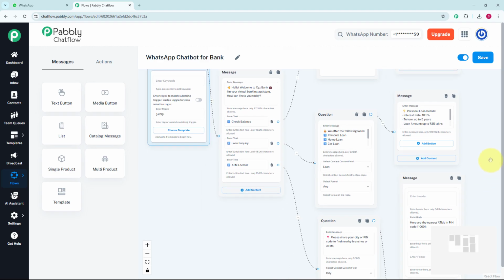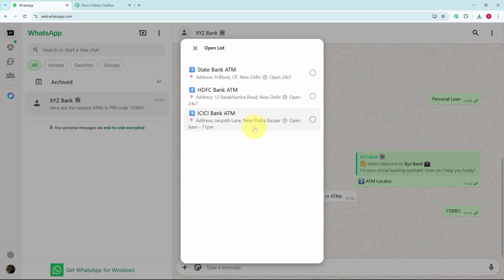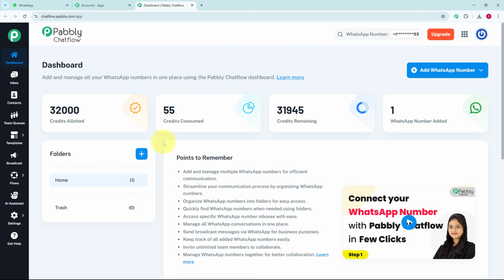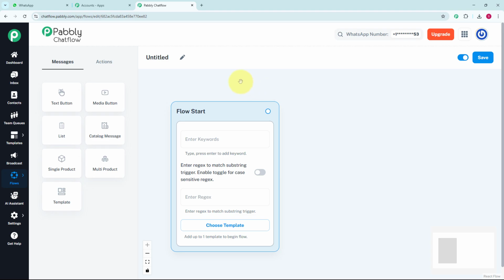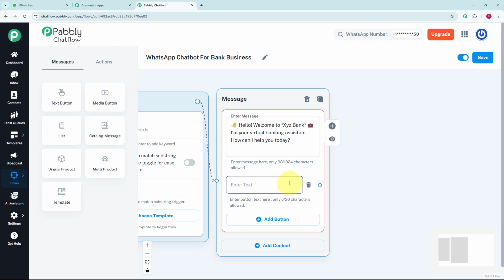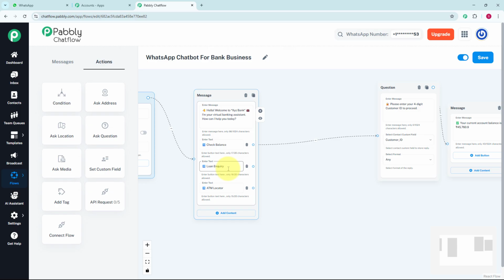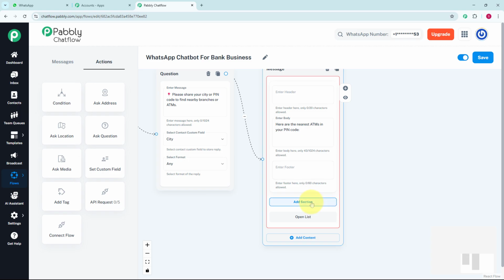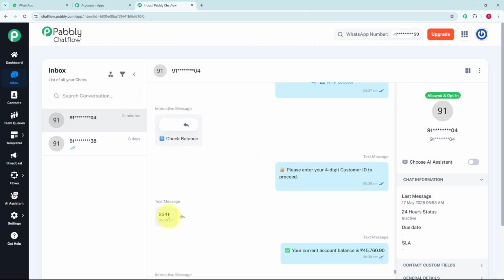How to Create a WhatsApp Chatbot for Your Bank Business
🎯 Use Case:
I use a chatbot to help customers check balances, locate ATMs, and get loan info without calling us. It reduces load on my staff.

Looking to enhance customer service and engagement for your bank business using WhatsApp? With Pabbly Chatflow, you can easily create a tailored WhatsApp chatbot that drives efficiency and builds trust! 🚀 In this comprehensive tutorial, you’ll learn how to:

✅ Design a WhatsApp chatbot to provide instant banking assistance
✅ Automate responses for account inquiries, transaction statuses, and FAQs
✅ Integrate security features to ensure customer data protection
✅ Customize chatbot dialogues to align with your bank's tone and brand
✅ Optimize your chatbot for 24/7 availability, enhancing customer satisfaction

Empower your bank with cutting-edge automation, fostering better relationships and quicker resolutions for your clients. 🏦